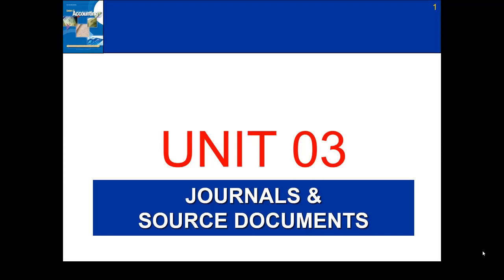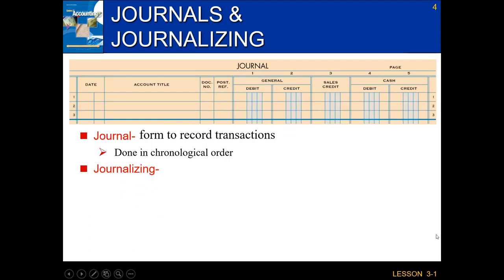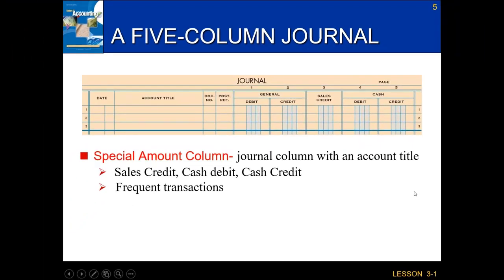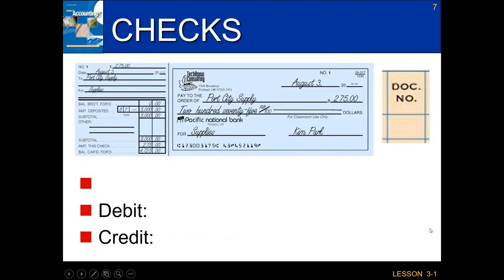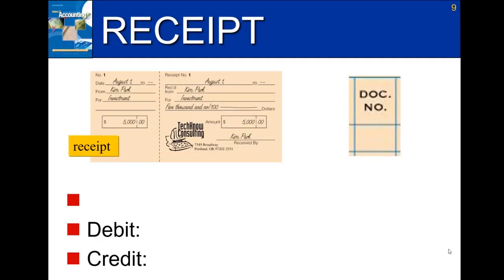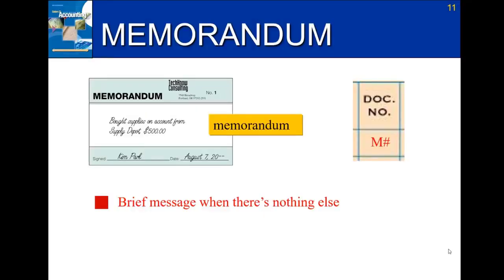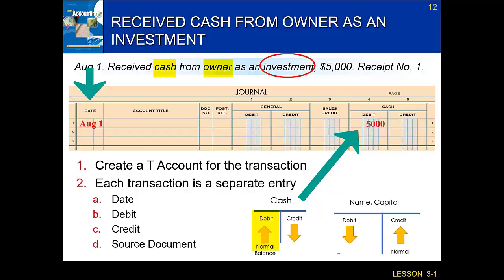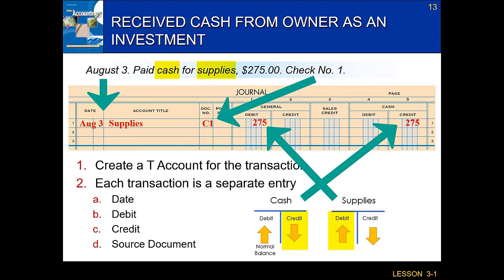ACCT: 3-1 Journalizing Transactions and Source Documents